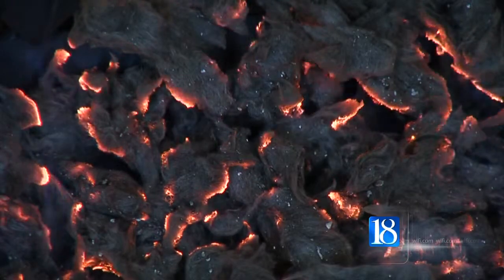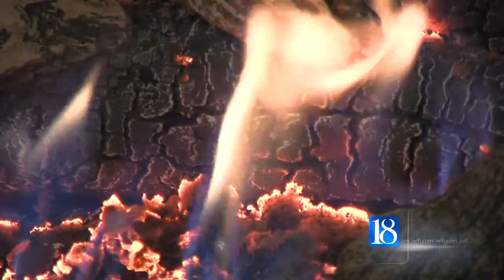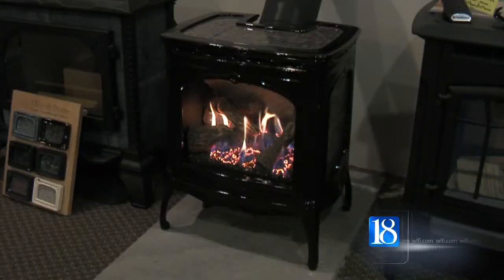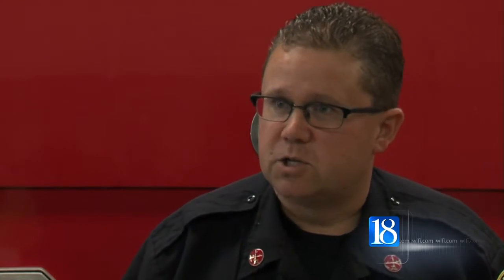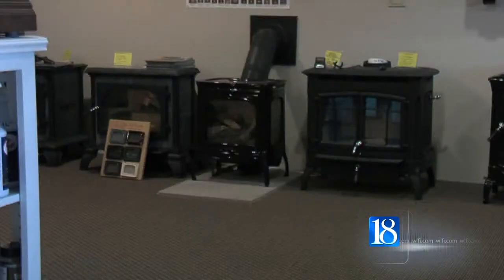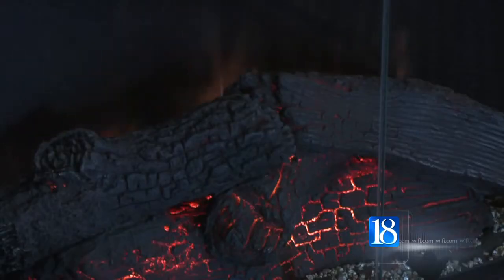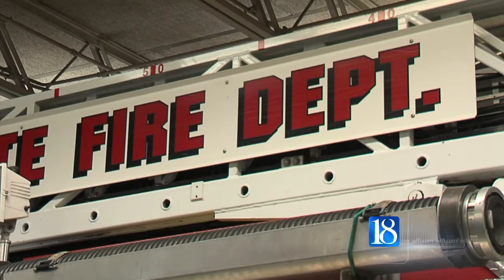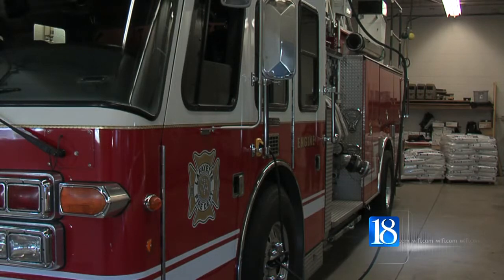Reminders to keep chimneys clean to prevent fires